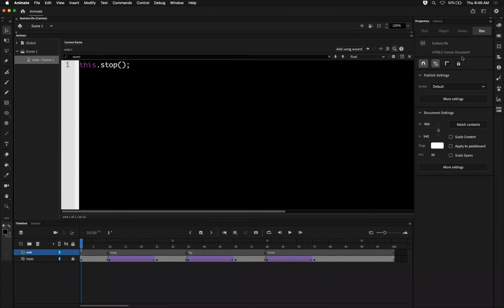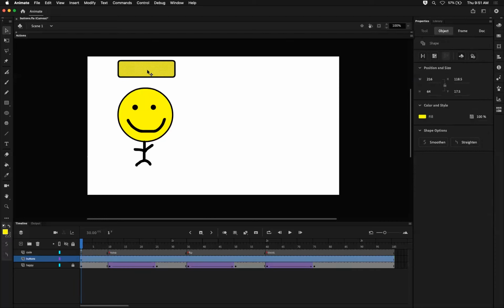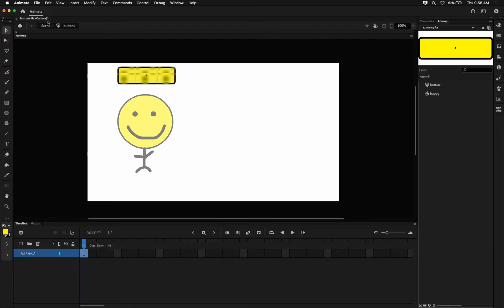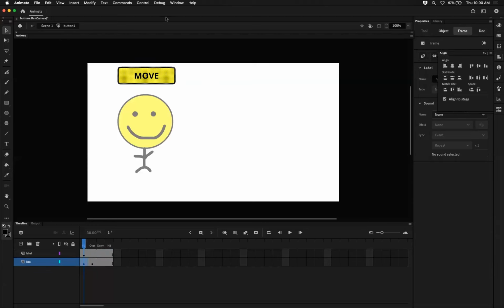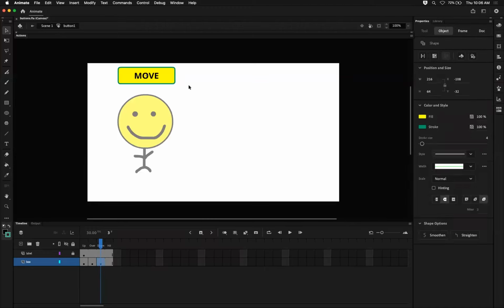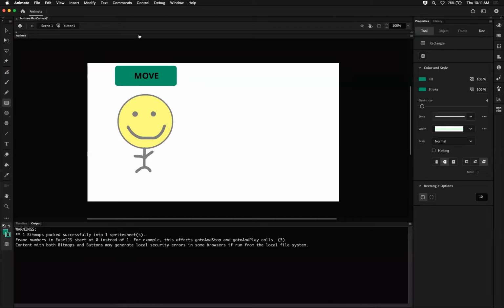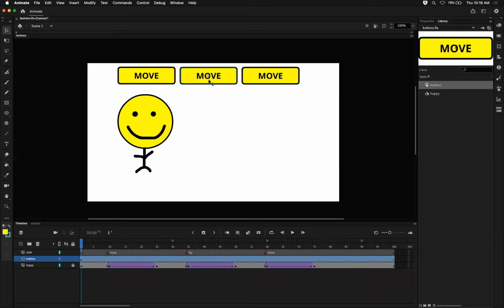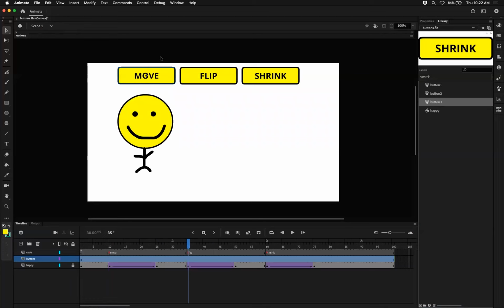Creating HTML5 Canvas Apps with Adobe Animate for Beginners – Chapter 8 of 22: Buttons Part 2